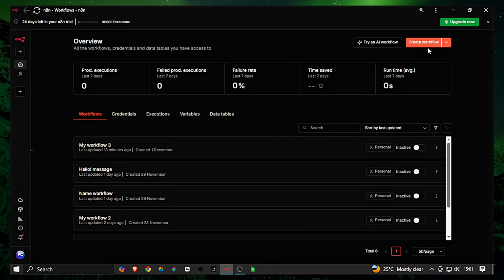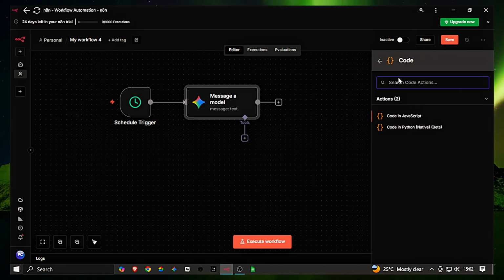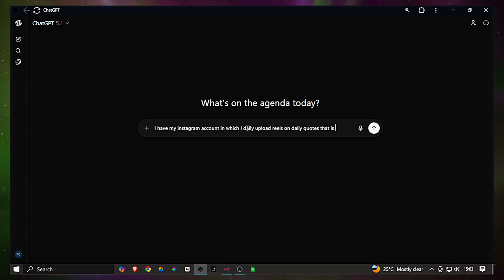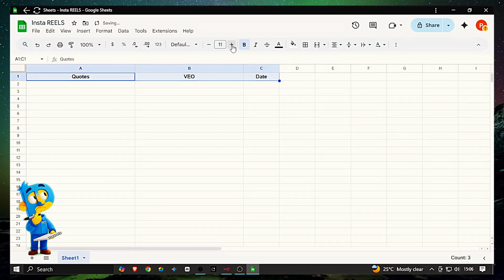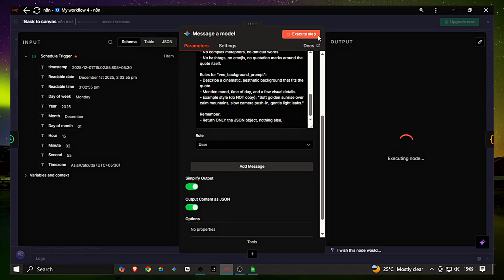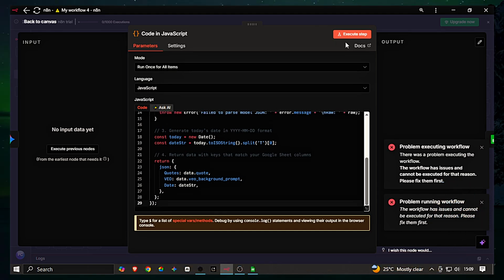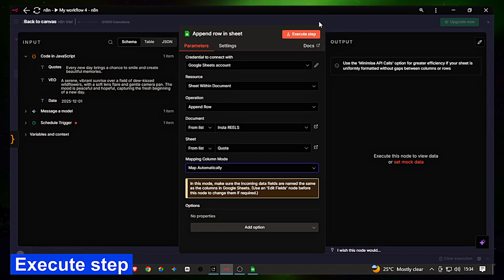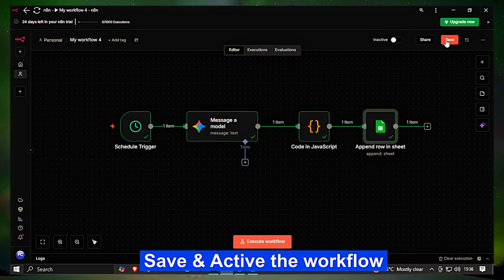I Built an AI Agent to Run My Instagram - Full Build (2026)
Building an AI agent that handles Instagram content end to end - what worked, what broke, and what still needs a human.

Covered:
- Planning the agent before building
- Generating and scheduling content
- Keeping output on-brand
- Platform rules worth respecting
- Where it failed

💡 The Vibe Coding Secret: You don't need to be a developer. You just need to know how to ask. We use Google Gemini to act as our "Creative Director," turning simple prompts into professional content strategies.

What we build:
🔹 00:41 - Setting up the "Idea Generator" Workflow
🔹 01:14 - The Daily Trigger (Wake up to fresh ideas)
🔹 01:40 - The Brain: Prompting Gemini for Viral Hooks
🔹 02:01 - Formatting data for Google Sheets/Notion
🔹 04:32 - The Result: Your automated Content Calendar

Stop working in your content business. Start working on it.